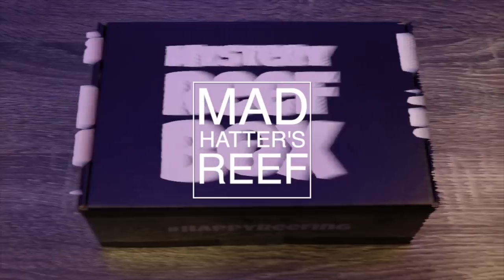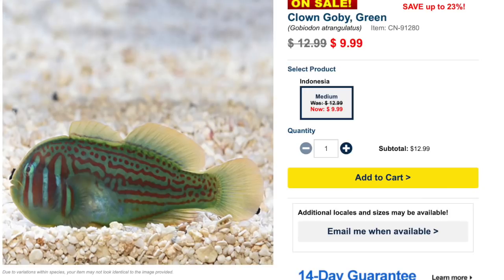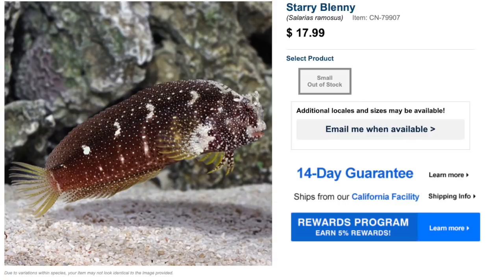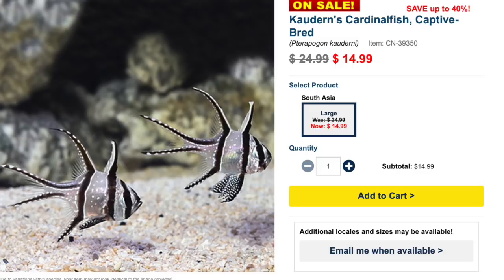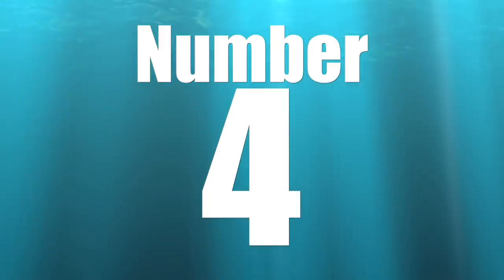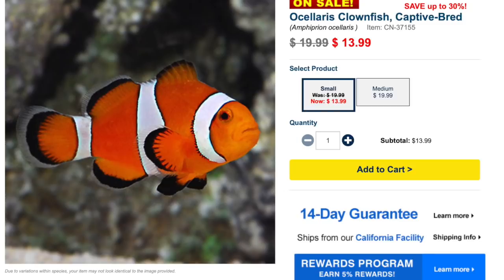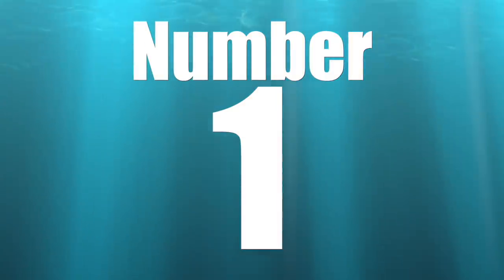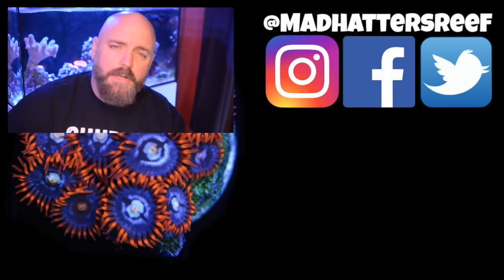Top 10 Low Priced Saltwater Fish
In Today's video, We are going to be taking a look at the Top 10 Low Priced Saltwater Fish. These some of the most easy on the wallet saltwater fish and most of them are a great addition to any reef tank.